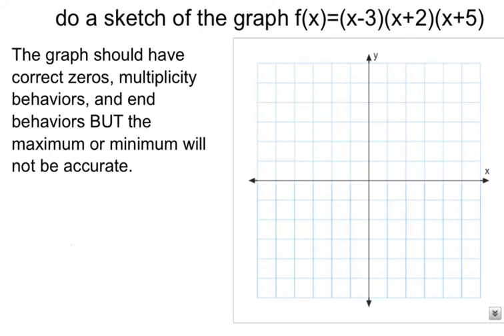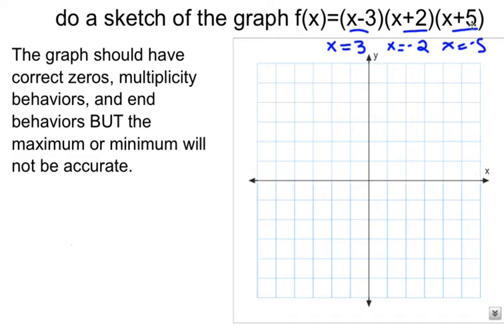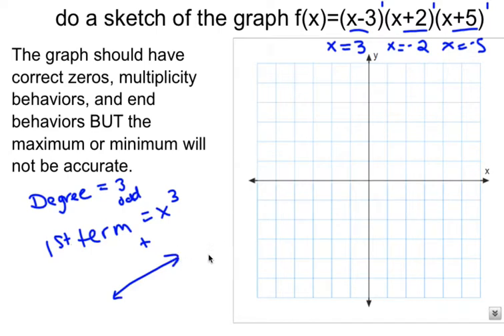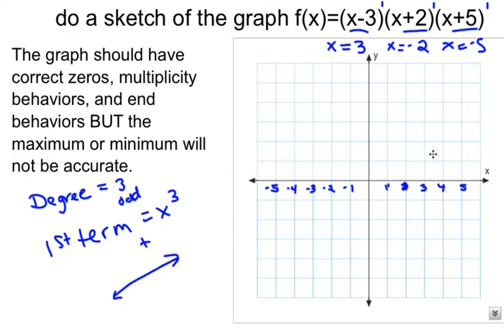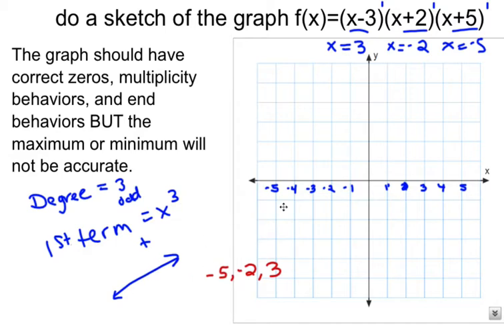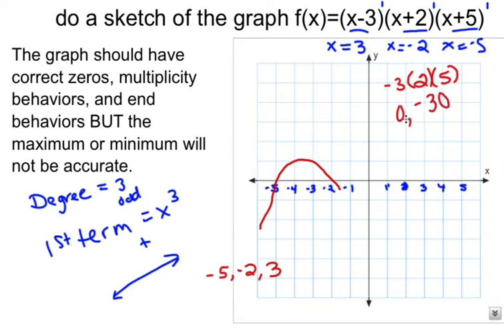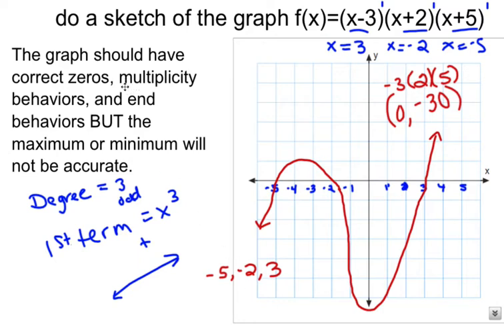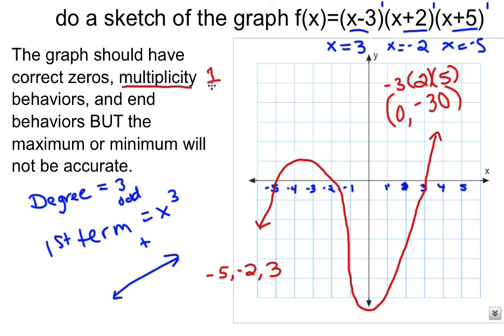AFM Graphing polynomial Functions